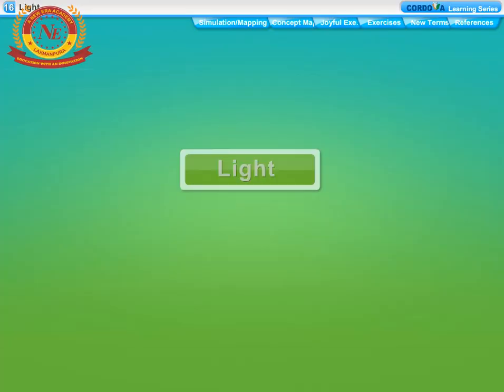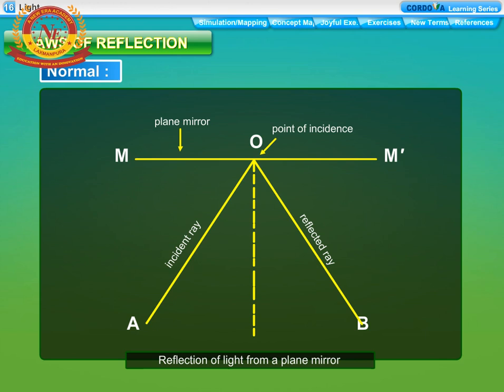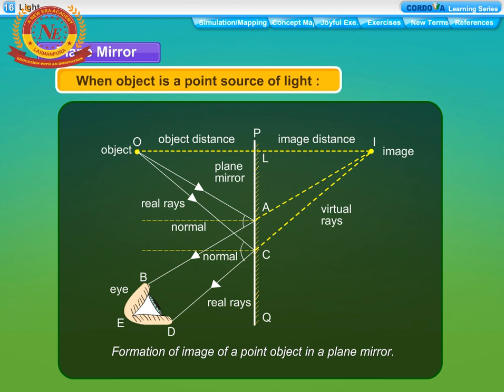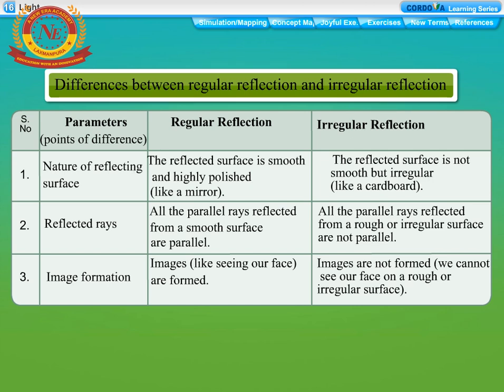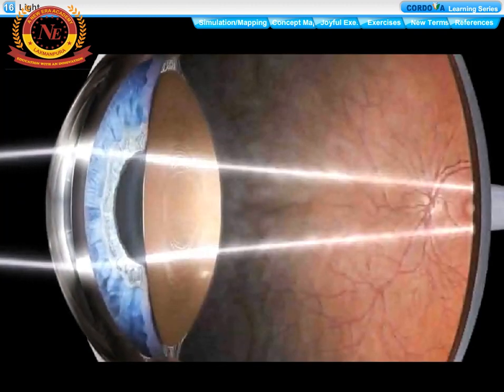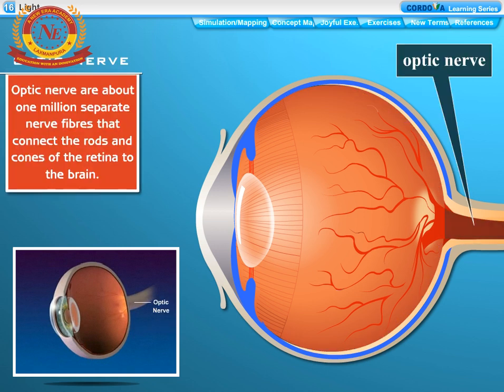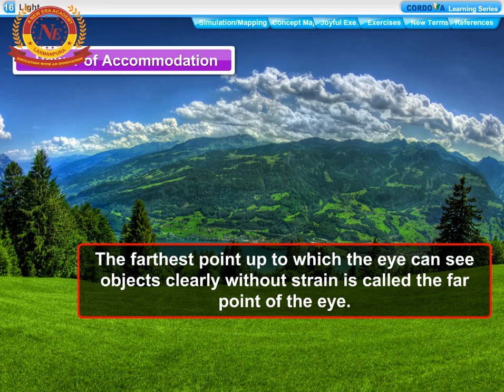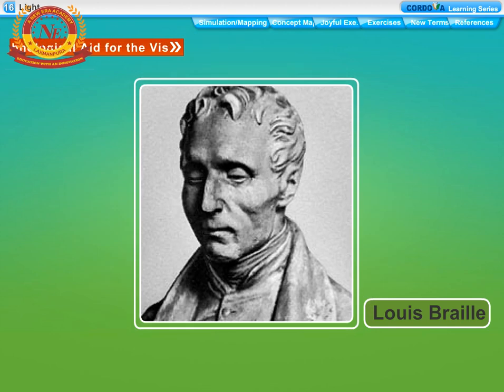Class 8th Science Light Chapter 16